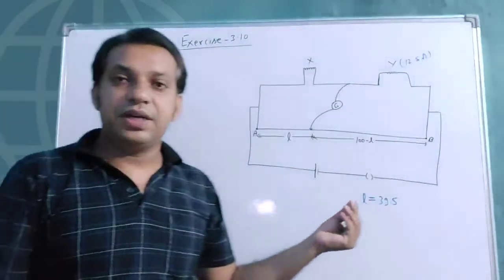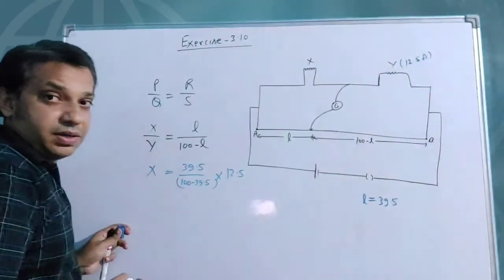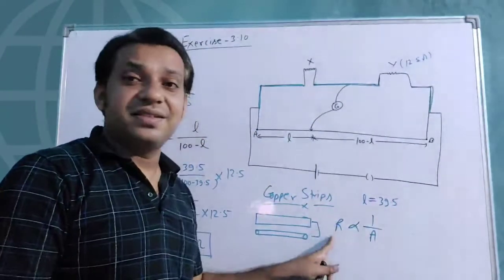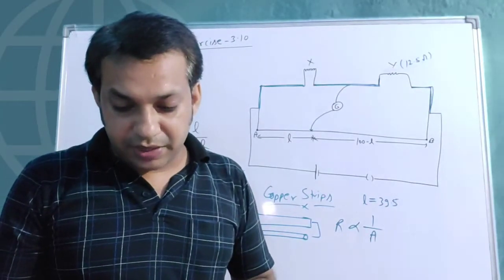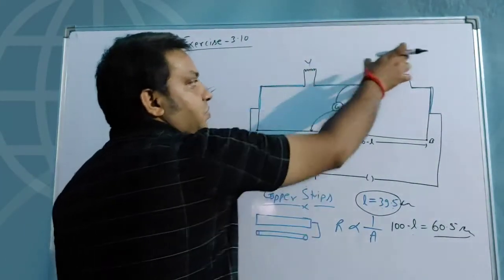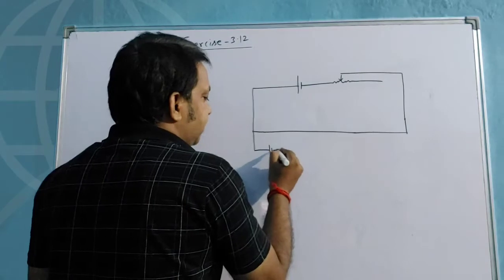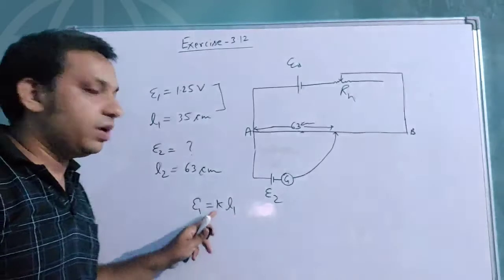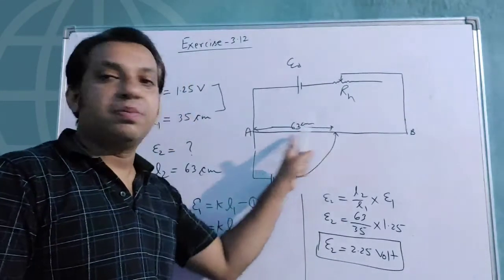Ncert numerical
Exercise questions